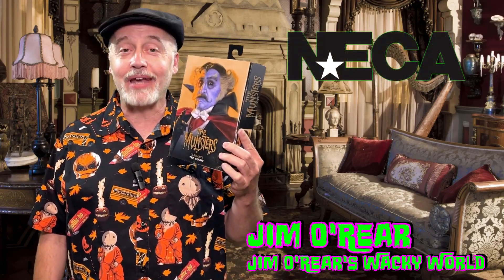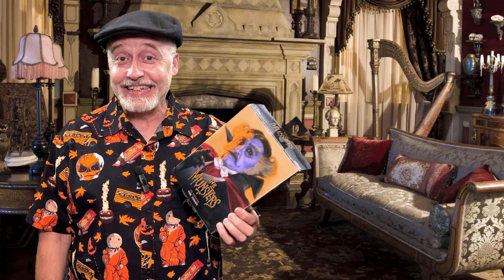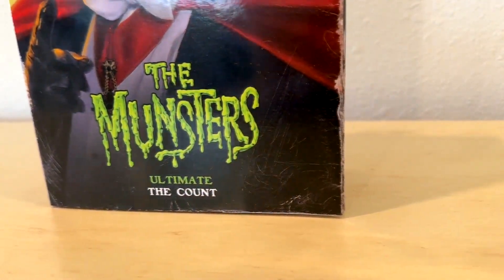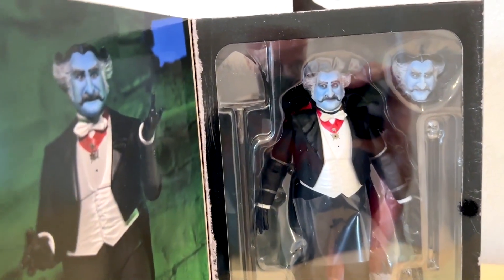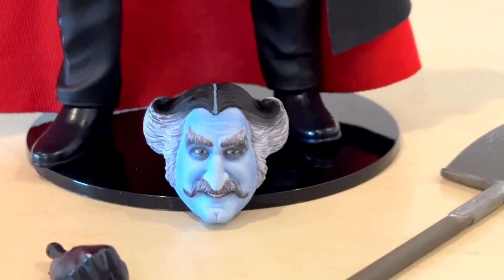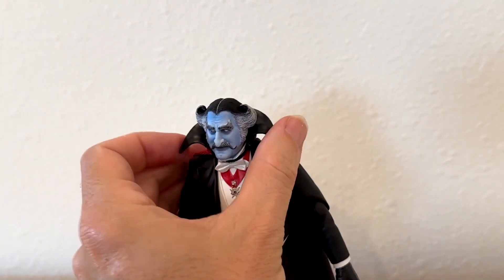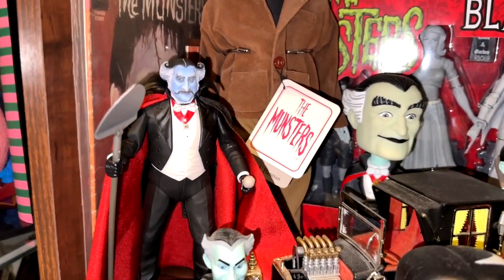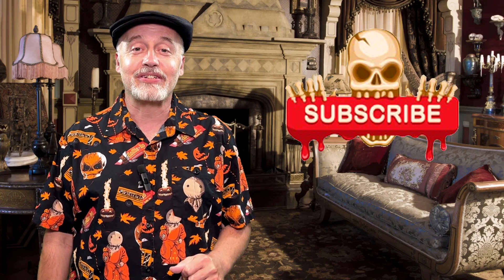NECA's Ultimate Count Munster Action Figure: Unboxing And Review!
Take a closer look at the ultimate Count action figure from NECA based on Rob Zombie's The Munsters in this unboxing!